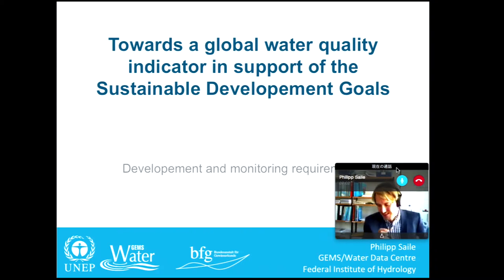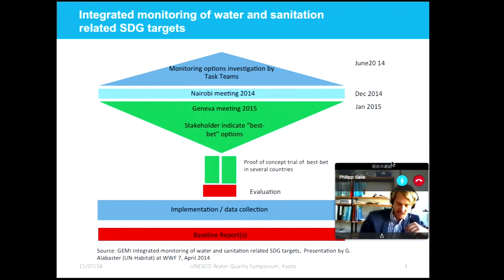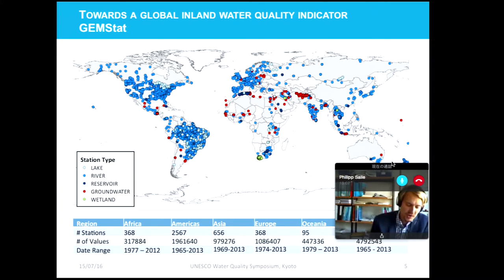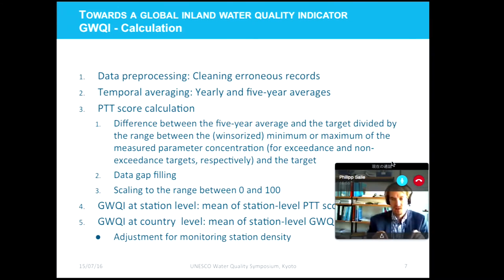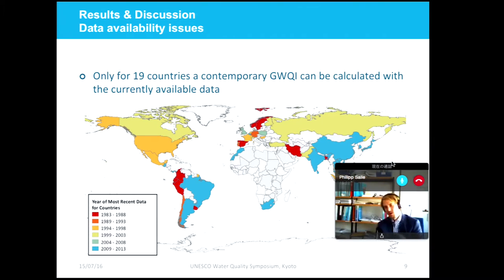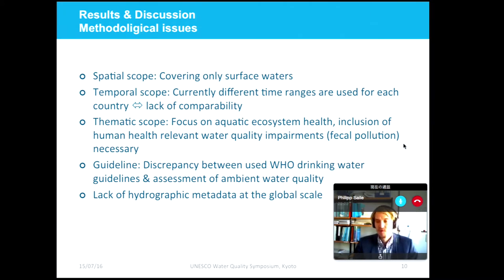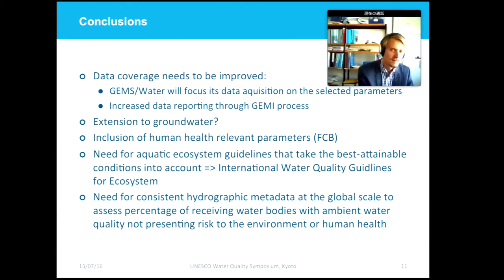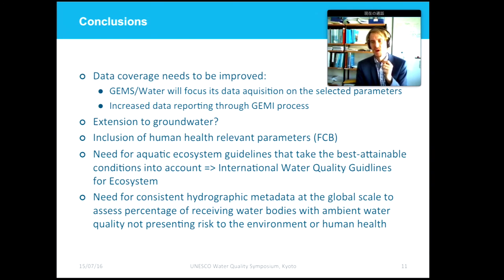Kyoto Univ., UNESCO International Scientific Symposium, Session: Philipp Saile, 16 July 2015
UNESCO International Scientific Symposium
"Water Quality Data and Indicators at the Global Level: The Role of UNEP/GEMStat"
Philipp Saile (Federal Institute of Hydrology and United Nations Environment Programme-GEMS/ Water, Germany)